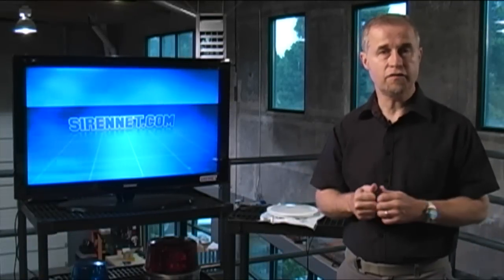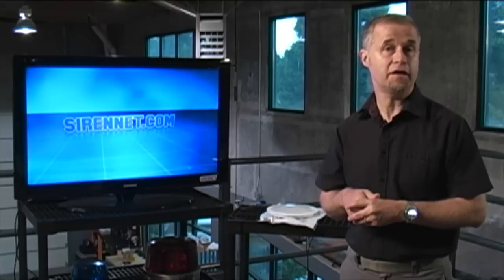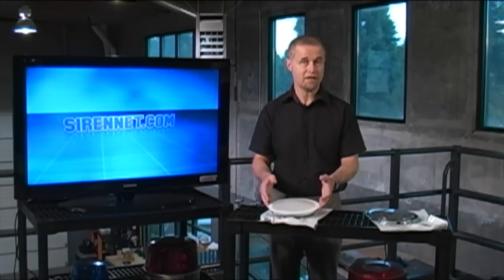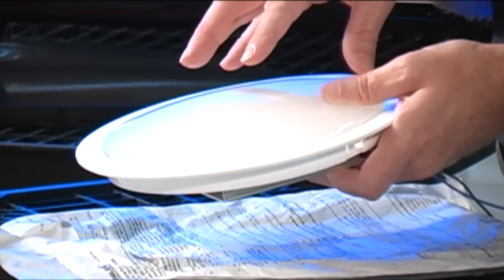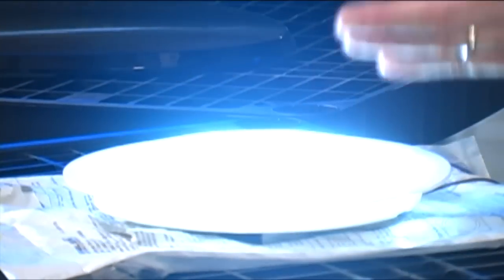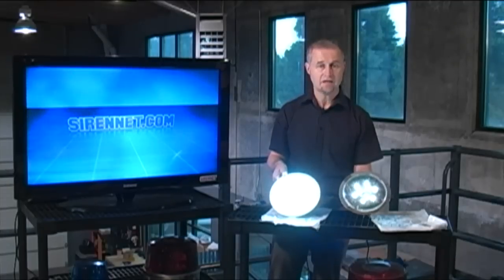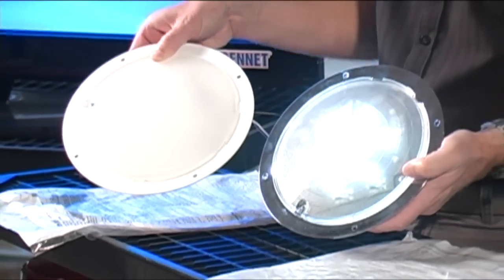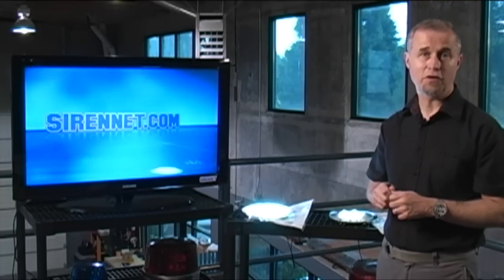Interior Ambulance Lights